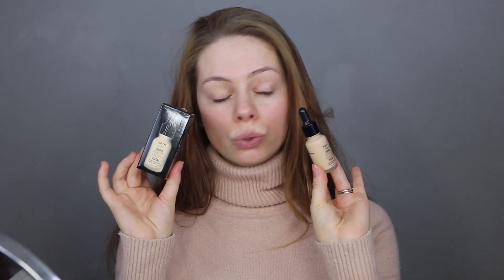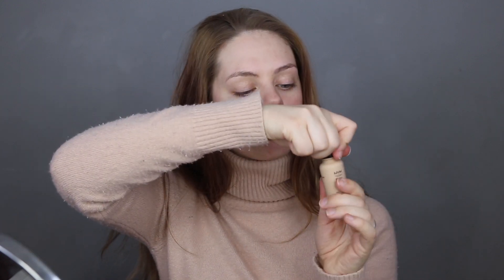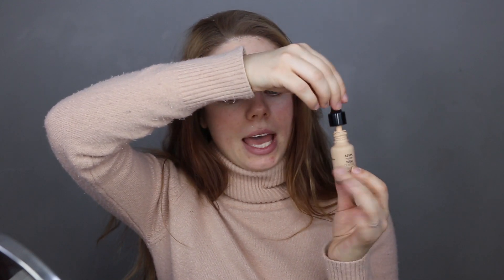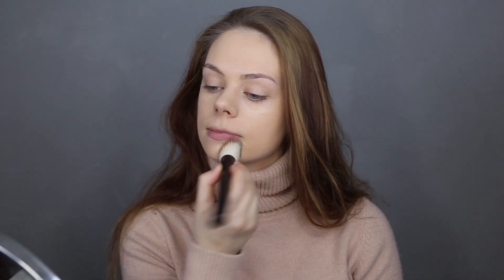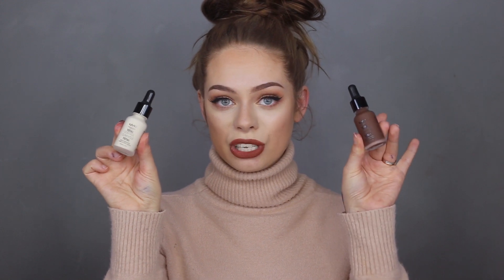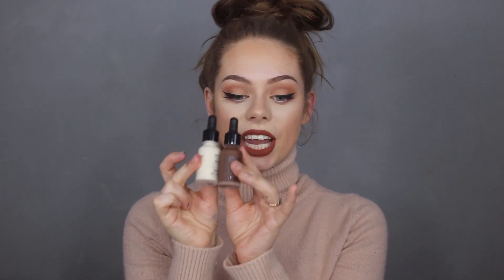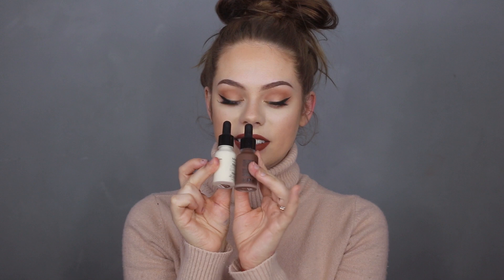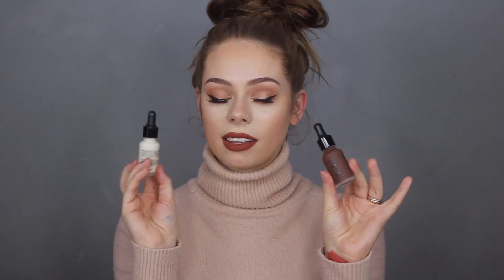NYX Total Control Drop Foundation / First Impression & Review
Open for detaiils:

Total Control Drop Foundation

Foundation Brush

xxx